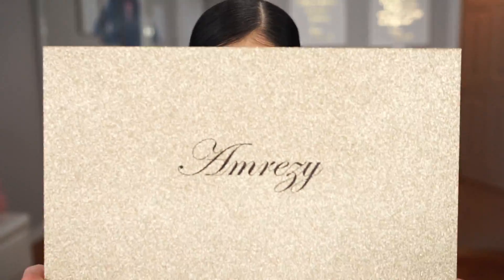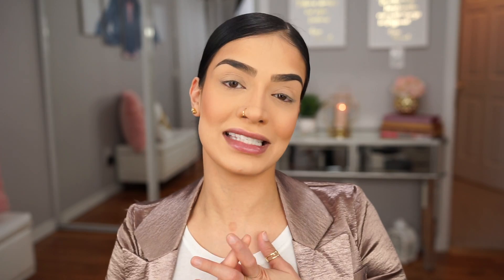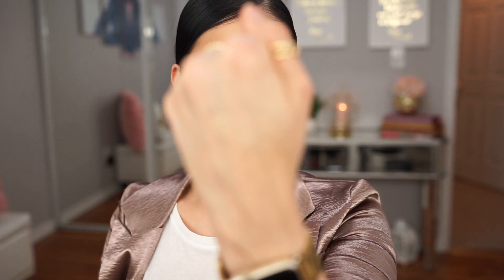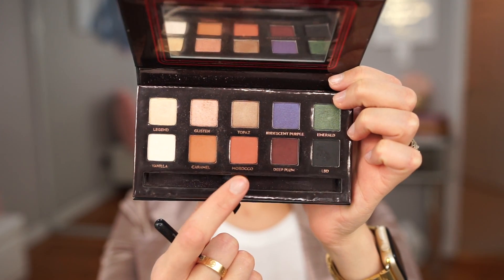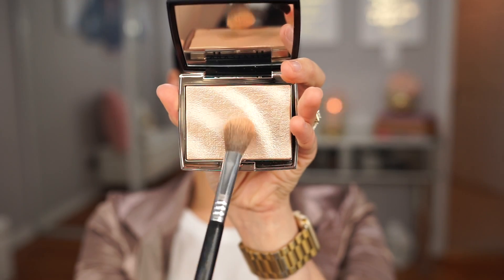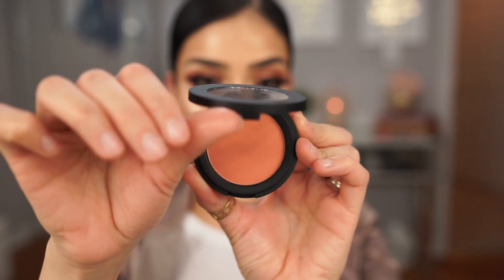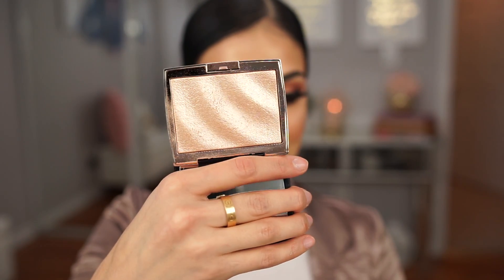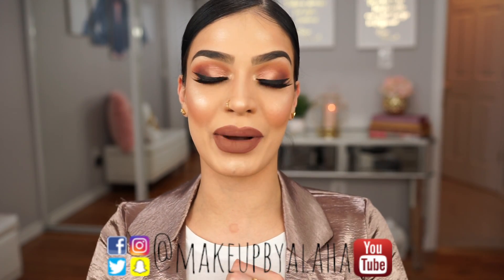Anastasia Beverly Hills x Amrezy collaboration highlighter!!! INSANE!!!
The most amazing PR package landed on my doorstep yesterday afternoon and I just knew that i HAD to put it to the test! THE ABH X AMREZY HIGHLIGHTER! Watch the video to find out if this highlighter lived up to my expectations.

Please see below for a detailed list of products used.
As always, I hope you enjoy the video, and please let me know your thoughts!

Oh, and before i forget, here is my friends website who helped me with my camera setup!! Check out the workshops he offers!

::SCROLL ALL THE WAY DOWN FOR MAKEUP DEETS::

SNAPCHAT ‣ @makeupbyalaha

a.@hudabeauty primer and faux filter foundation-Tres leches & Creme Brûlée combined

b.  @tartecosmetics  shape tape concealer-Light Neutral

c. @LauraMercier loose translucent setting powder

d.  @maybelline fit me pressed powder

a. makeupgeekcosmetics matte bronzer-Tawny

b. @bareminerals blush- That Peach tho

c. @anastasiabeverlyhills x @amrezy highlighter

a. @Toofaced better than sex mascara

b. ABH x Amrezy eyeshadow palette (launched in 2014 i believe)

c. @Sigmabeauty Line Ace liquid liner

d. Hudabeauy farah lashes

e. @Marcbeauty Highlander-Blaquer

a. ABH brow duo-Ash Brown

a. @liplandcosmetics x Amrezy liquid lipstick-88

a. @elciecosmetics beauty sponge

c. @morphebrushes and @sigmabeauty eye brushes

FTC: Unless stated, nothing in this video is sponsored or a paid advertisement.  Your support is always appreciated! As always, thank you from the bottom of my heart!